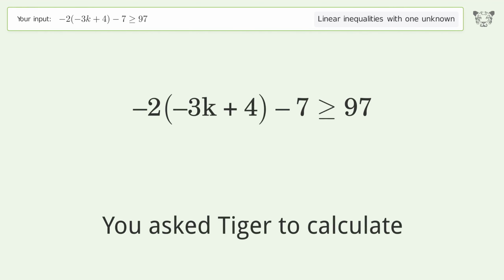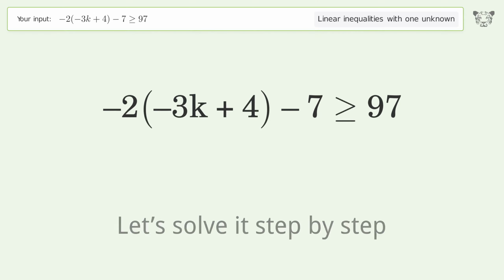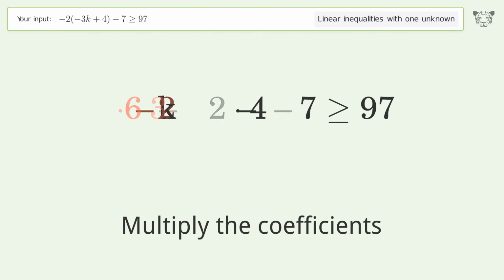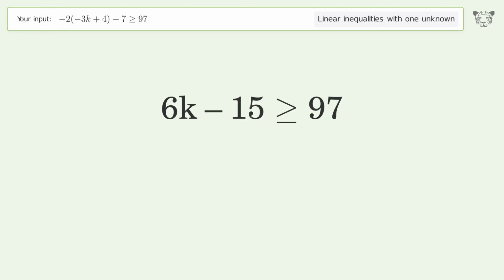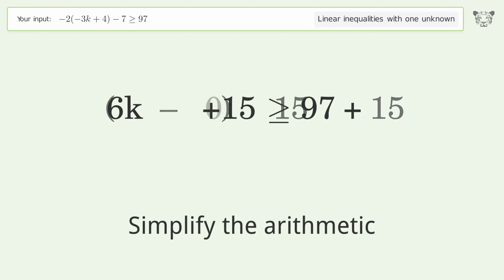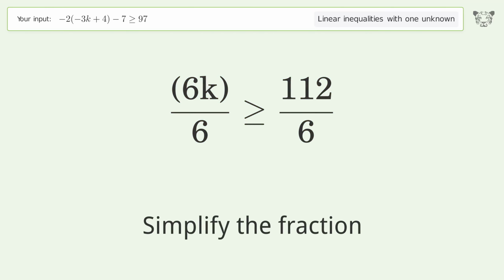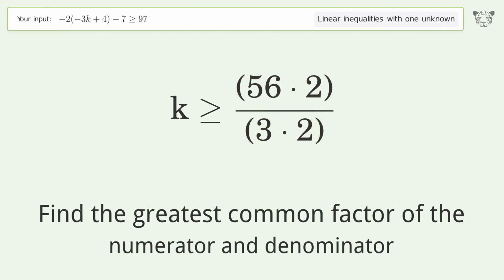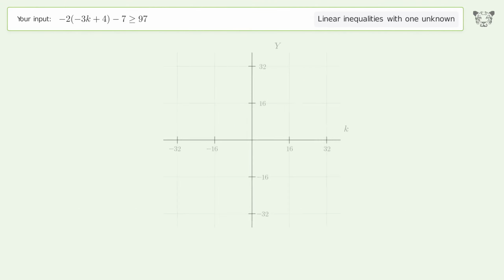Solving Linear Inequalities: -2(-3k+4)-7 is Greater Than or Equal to 97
Struggling with -2(-3k+4)-7 is Greater Than or Equal to 97? Watch our step-by-step video on Tiger Algebra to master this linear inequality effortlessly. Also, check out for more tips and tricks